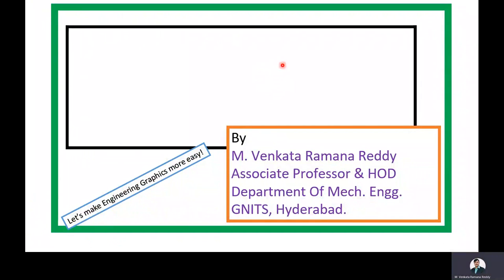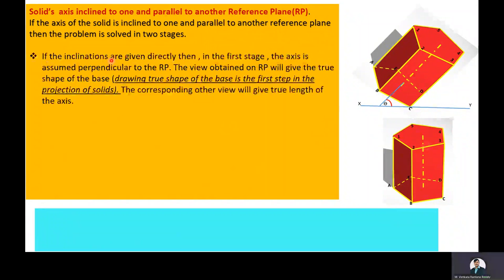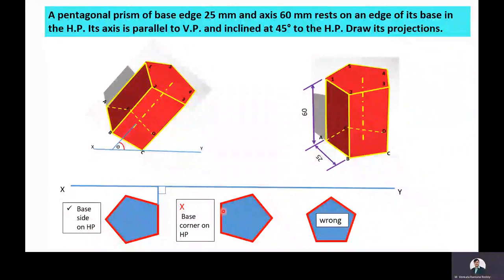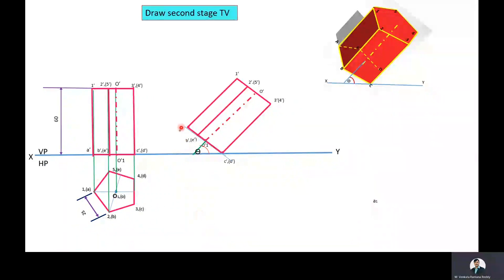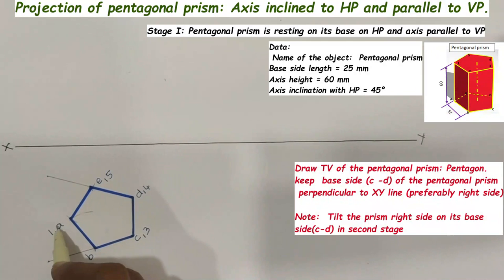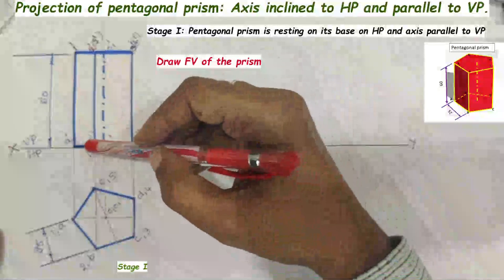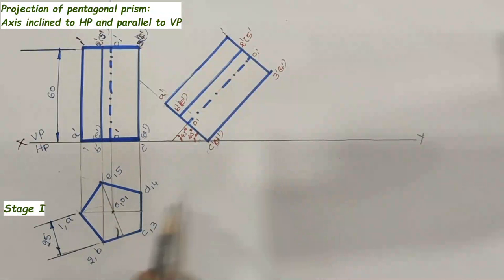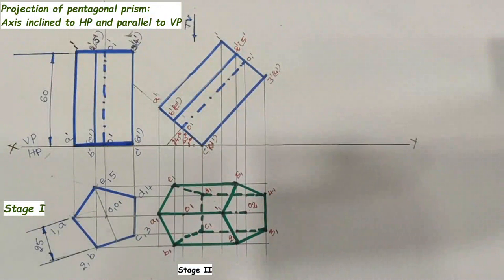Pentagonal prism's axis inclined to HP and parallel to VP( side of base on HP)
Dear students
In this video , I will explain you about, how you  can  draw  the projection of pentagonal prism, when its axis is inclined to H.P and parallel to V.P . and  it is resting on one of the base side on H.P.
Base side length  , axis height  and inclination of the solid axis is given
condition: when the side of the base  is  on H.P  , that should be kept perpendicular to the XY line in TV.
Note: Watch this video right till the end to have a firm clarity  on the projection of pentagonal prism's  axis inclined to HP and parallel to VP .